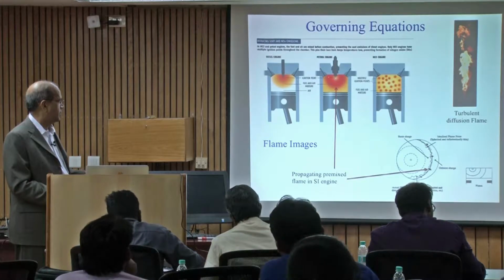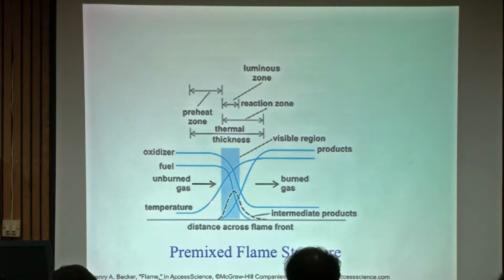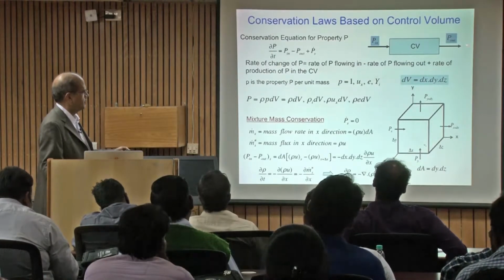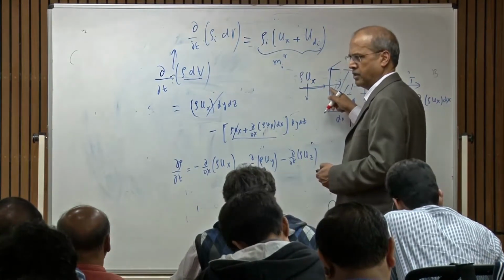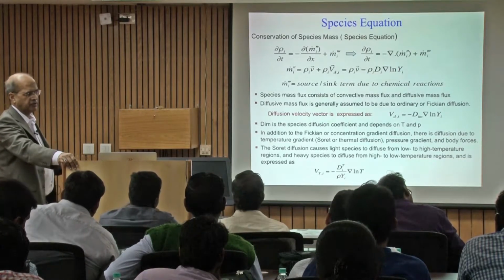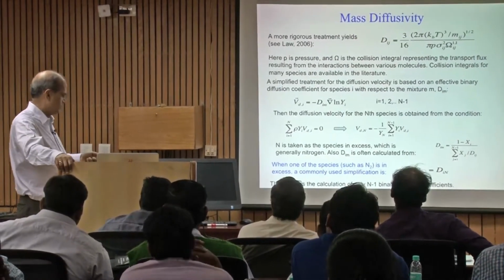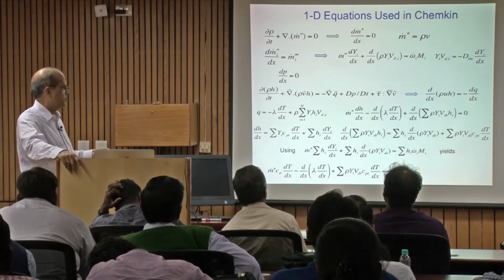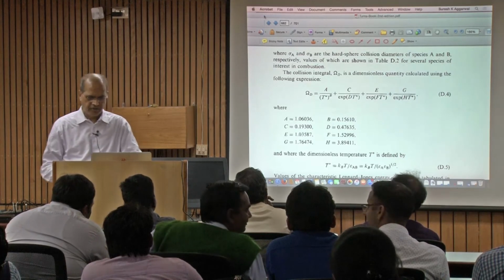Combustion: Fundamentals and Applications (Lecture- 11)